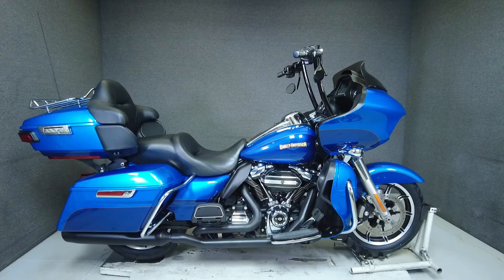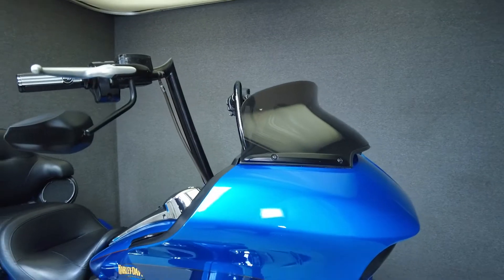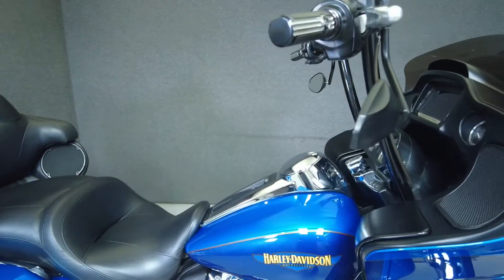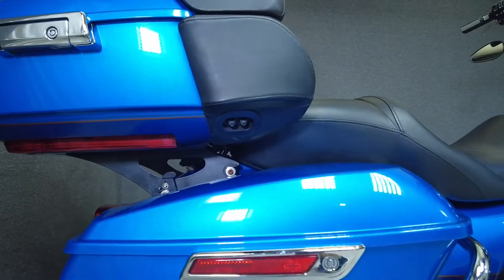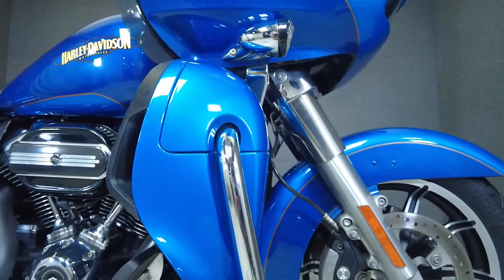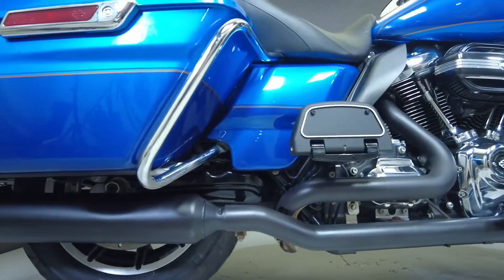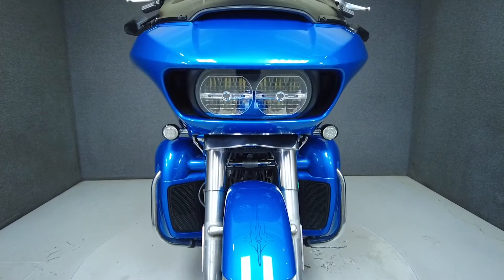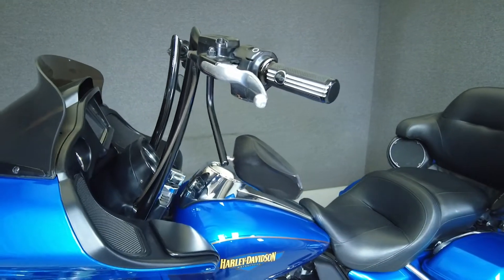2017 HARLEY DAVIDSON FLTRU ROAD GLIDE ULTRA W/ABS - National Powersports Distributors